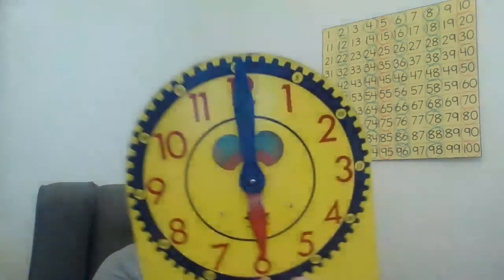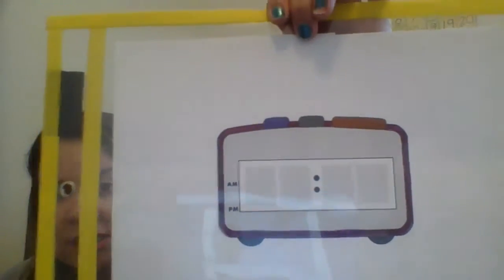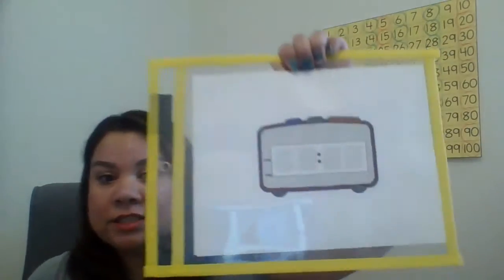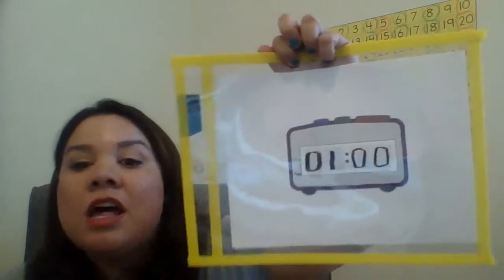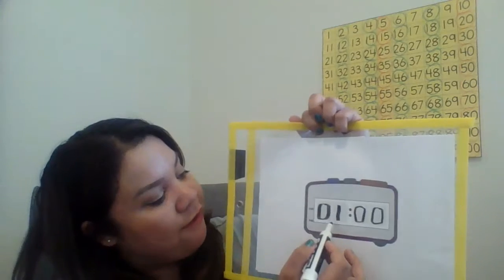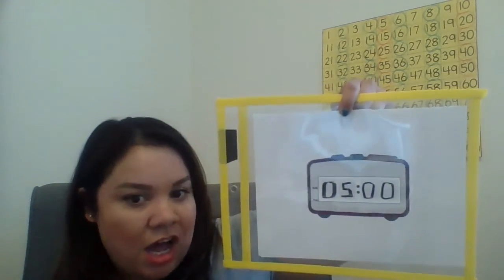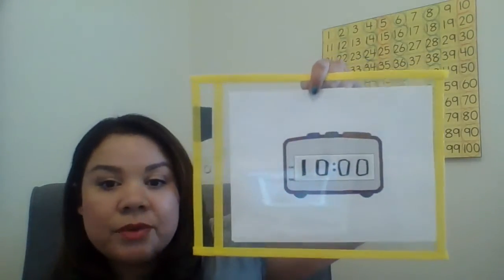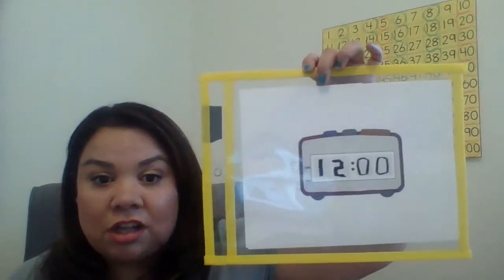Telling time: digital clock